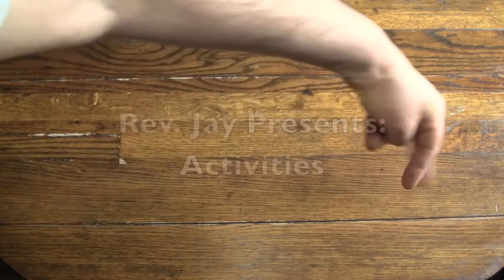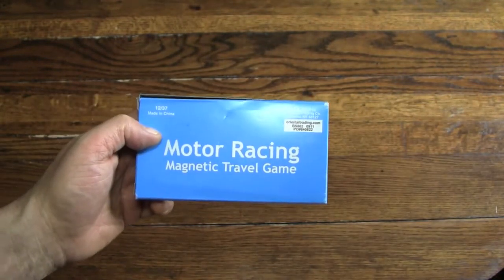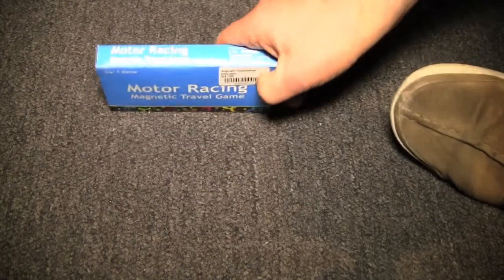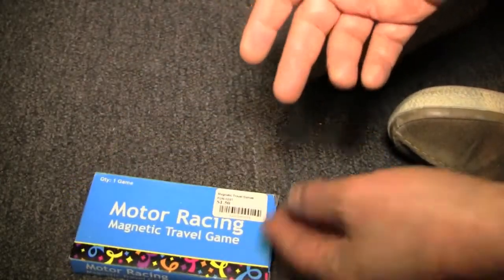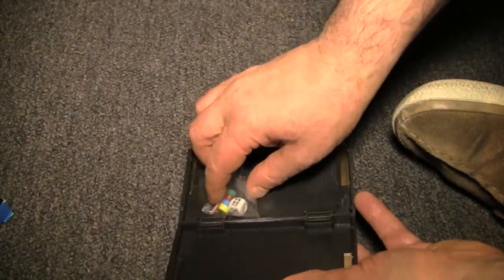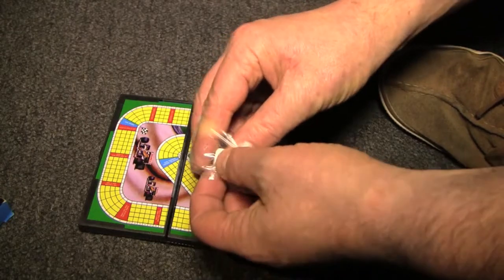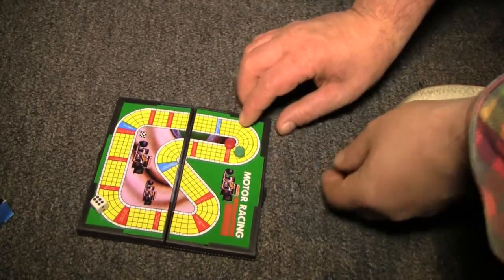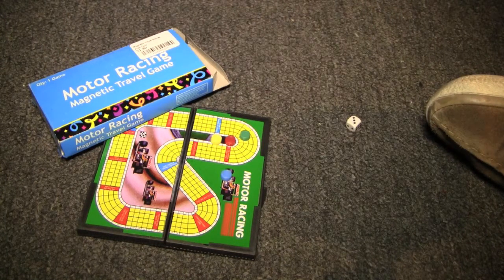Activities (Motor Racing Magnetic Travel Game) [unboxing]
Hello everybody,

I bought a cheap-ass travel game, brought it to my friend Theo's studio and played it with him. Although, you may have already learned this from watching this video. What you may not have noticed is that we played it all wrong. That is to say we didn't really play it because, as inspection of the video footage revealed there was writing on the playing surface that we overlooked.  Writing which may have made the game exciting. Probably not.

Regardless, I felt this was a successful road trip as everybody got where they needed to go, there were refreshments and nobody modeled for a Coeds Gone Wacky video. Also, got to work with Theo again who had written the score for my 20th century comedy album, "Rev. Jay Goldstein's Lo-fi Comedy Album."

Thanks to y'all fer watchin' my movee and hope y'all will do me that favur agin',

Lubs and wishes,

Rev. Jay